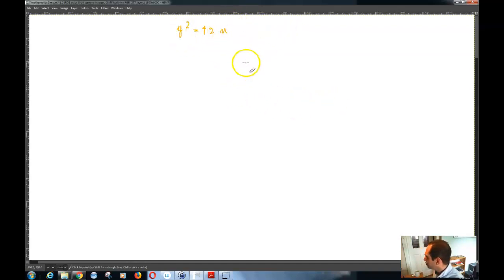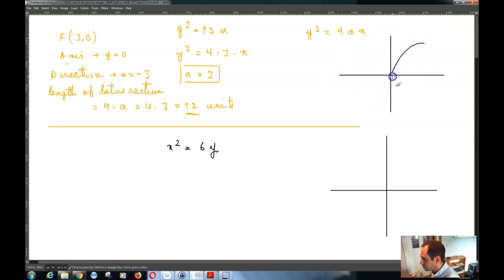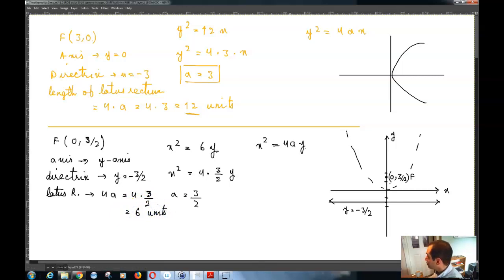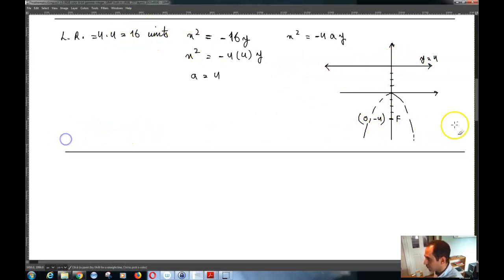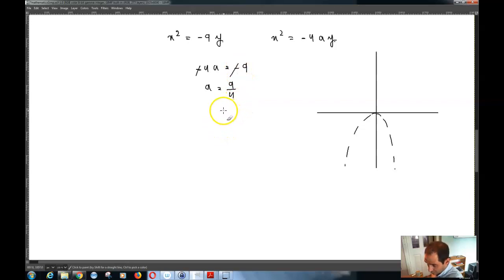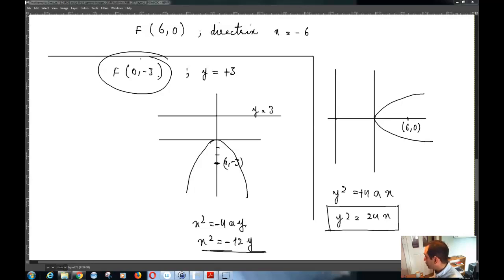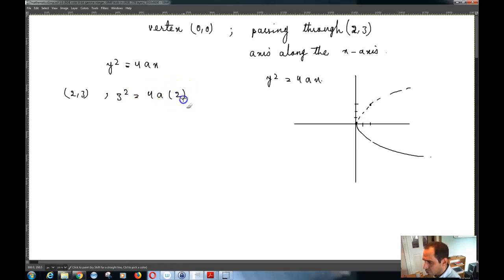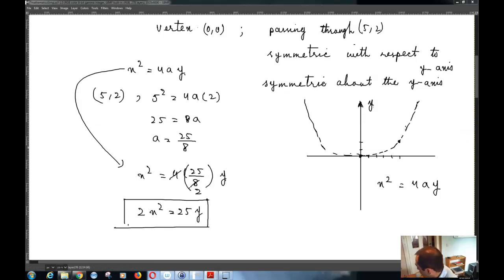Conic Sections - Parabola - Exercises